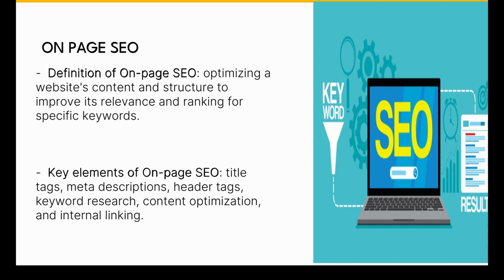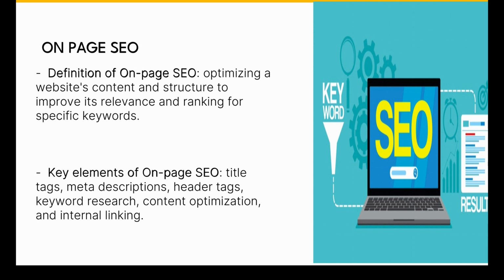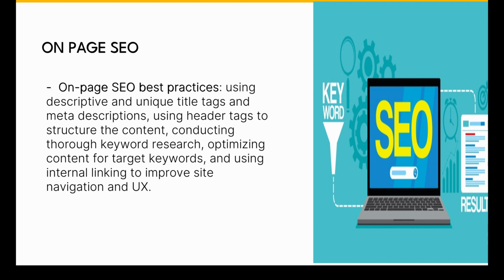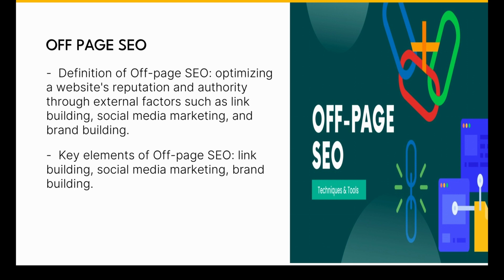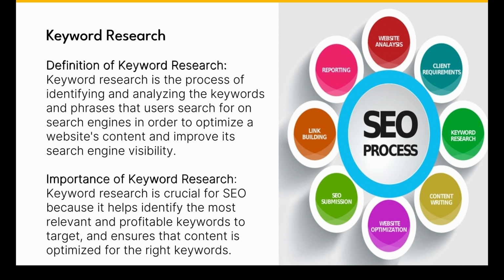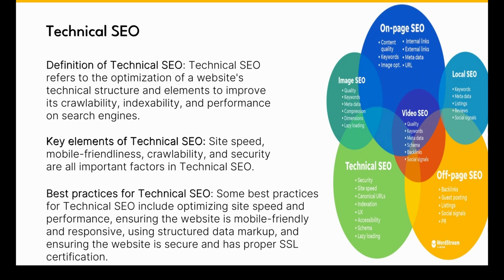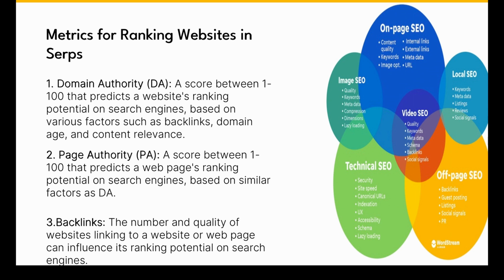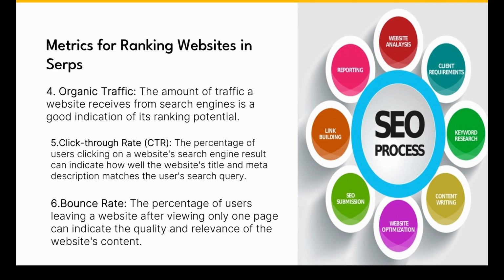SEO Masterclass - Boost Your Website's Visibility and Organic Traffic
Looking to boost your online visibility and drive organic traffic? This informative video covers everything you need to kickstart your journey into the world of Search Engine Optimization (SEO). From keyword research and on-page optimization to building quality backlinks and attaining the number one spot on Google. Watch now and supercharge your website ranking.